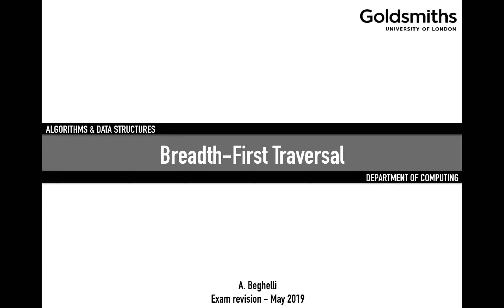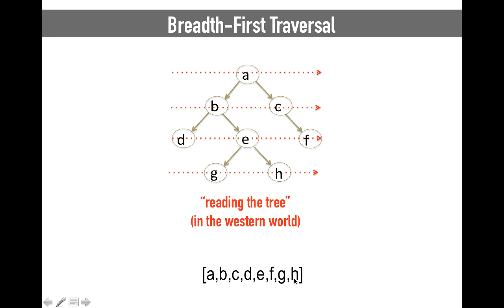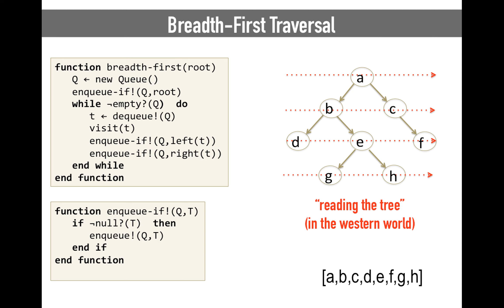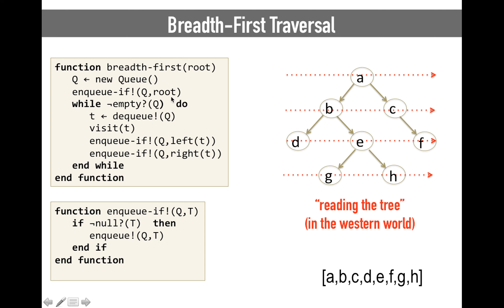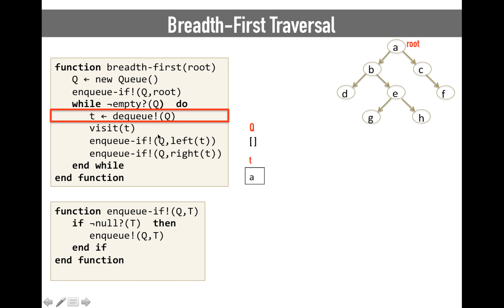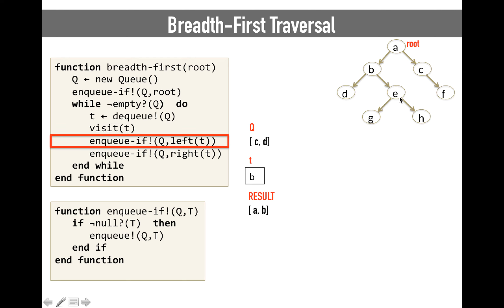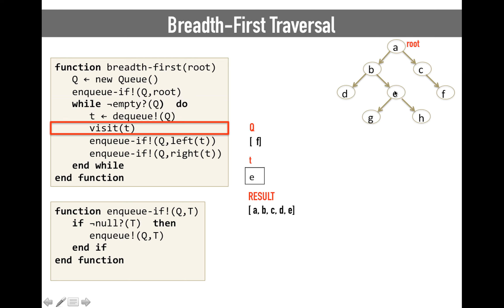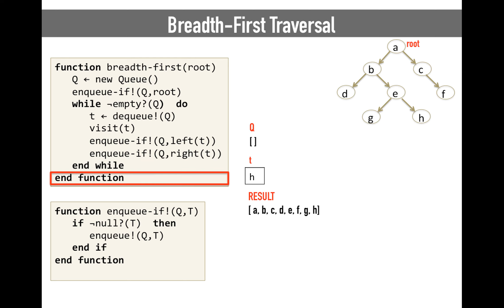Breadth First Traversal step by step